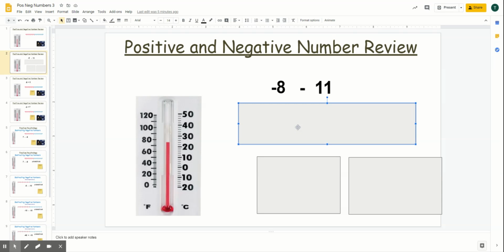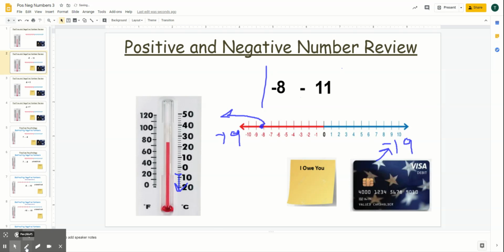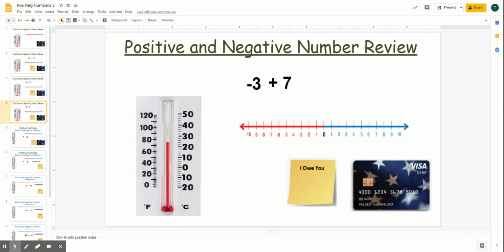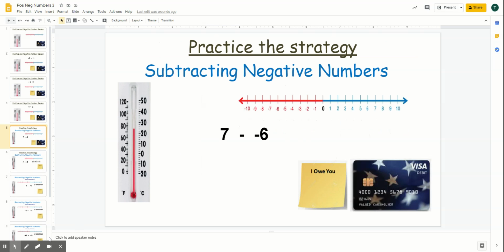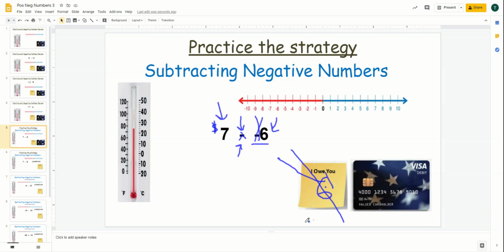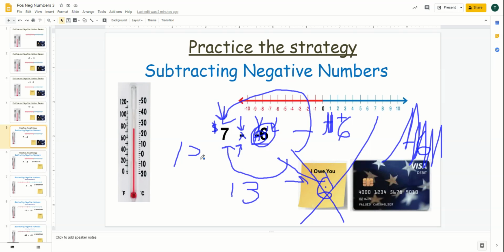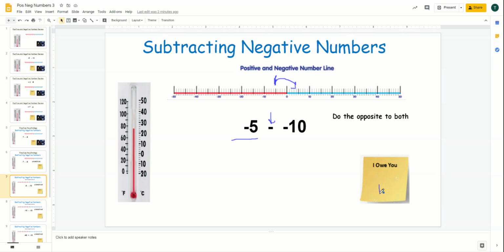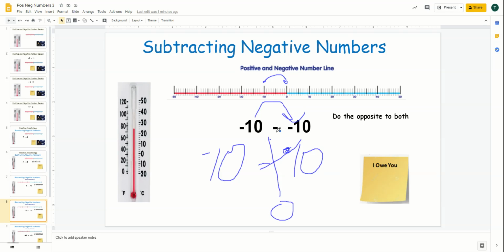Subtracting Negative Numbers